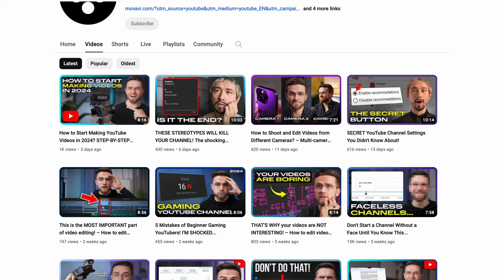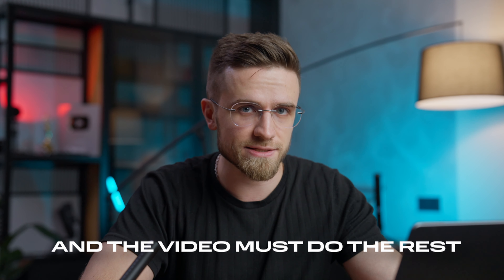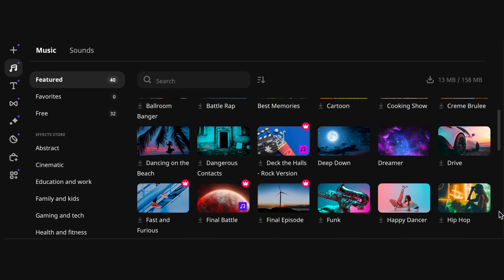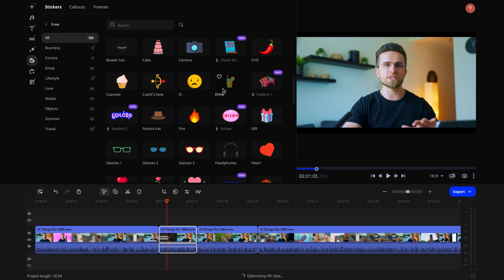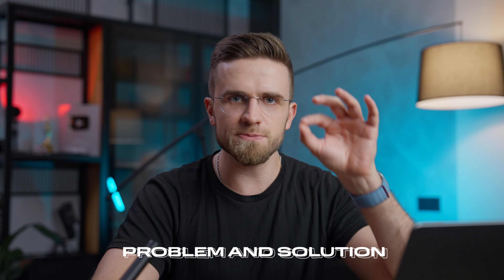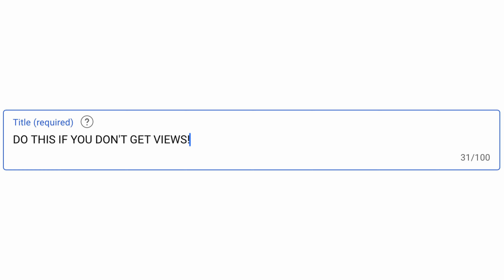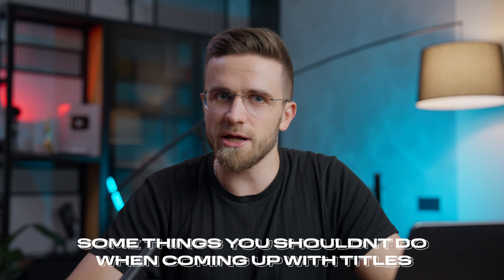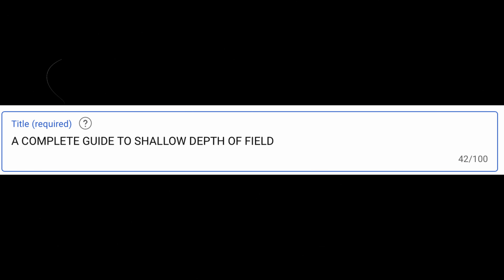How to Title YouTube Videos to Get More Views? [THE SECRET METHOD]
In this video we will tell you how to come up with a title for a YouTube video in 2024. If you want to successfully grow your channel this year, you need to know how the name affects the number of views and subscribers. So we advise you to watch this video from beginning to end to learn how to correctly write the title of a YouTube video to successfully grow your channel!